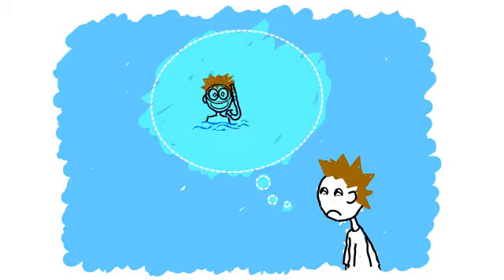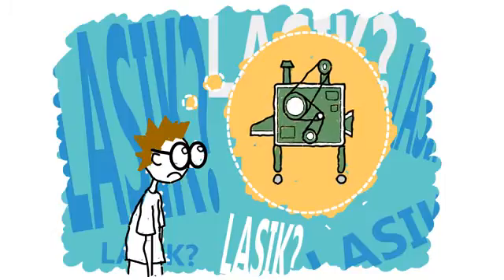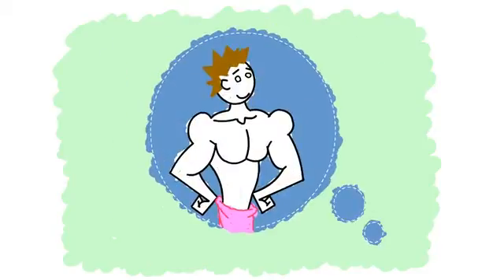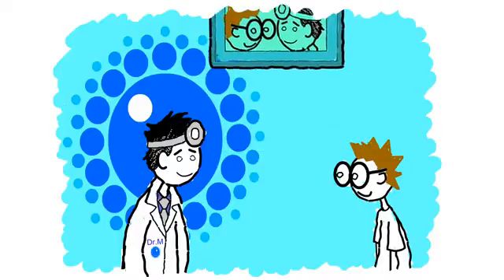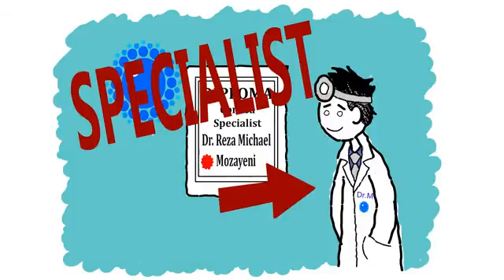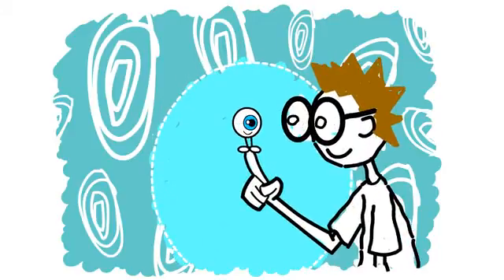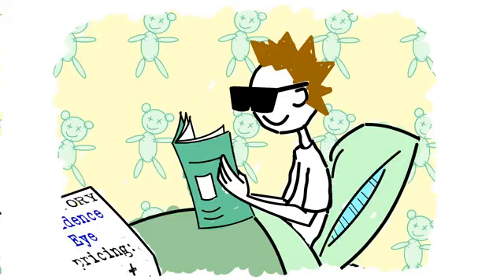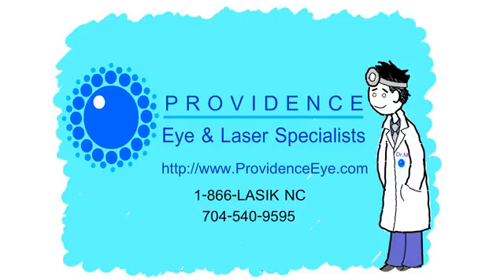How Laser Eye Surgery (LASIK) Works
At Providence Eye & Laser Specialists, the most common questions patients ask in their free consultation with Dr. Mozayeni are “what happens during laser eye surgery?” and “does laser eye surgery hurt?” This video covers the basics from what to expect during the LASIK consultation to the average recovery time from LASIK.